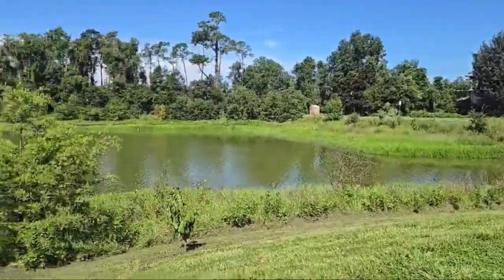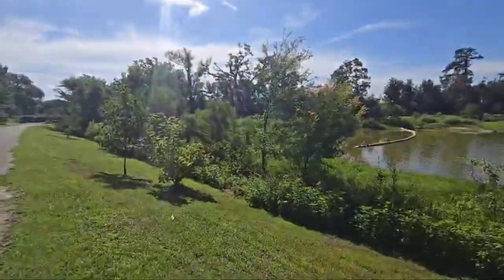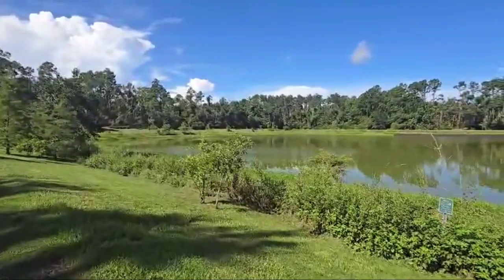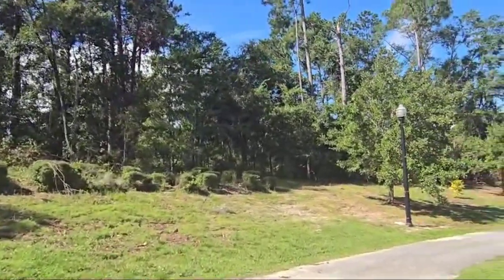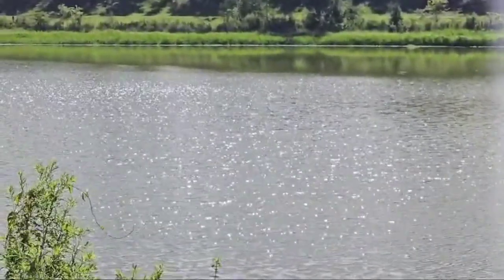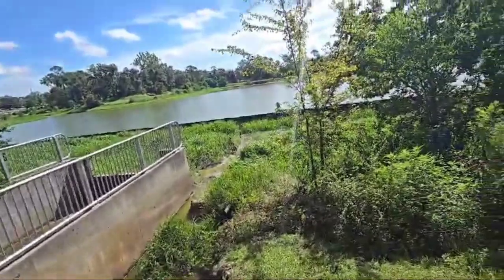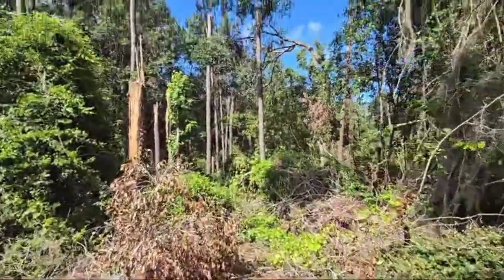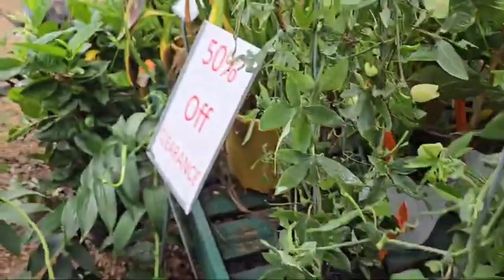Sunday Stroll 175 - Mary T at Martha Wellman Park, Tallahassee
Thrilled to have Mary T. back for another enriching Sunday Stroll! This time, Mary T. takes us on a serene walk through Martha Wellman Park in Tallahassee, Florida. This peaceful haven is well-loved for its lush trails and inviting water fountains, providing the perfect backdrop for a mindful escape into nature.

The park's tranquil environment, enriched by the presence of vibrant trees and the occasional chirping of birds, serves as a gentle reminder to pause, breathe, and appreciate the moment. Allowing ourselves to fully experience our surroundings can lead to inner peace.

Join us and let the calm and beauty of Martha Wellman Park inspire you to embrace self-compassion and the present moment.

Like to add more kindness and compassion into your life?

Curious to know how Self Compassionate you are? Take a quick Self Compassion test online (created by Dr Kristin Neff) and see for yourself

Kind Mind Academy is delighted to offer a variety of Mindful Self-Compassion products, programmes and retreats.

for the latest available courses and retreats.